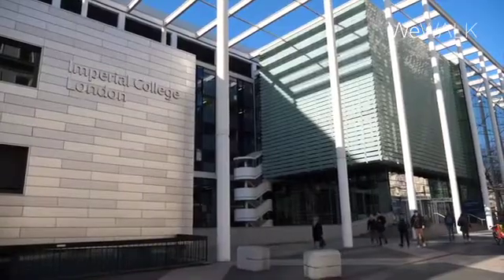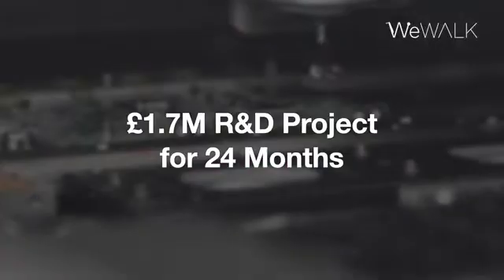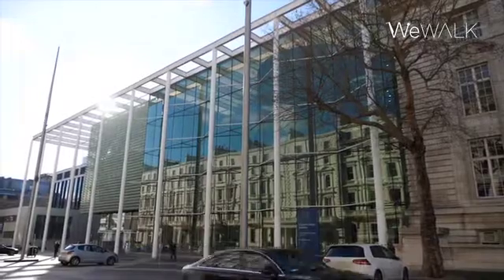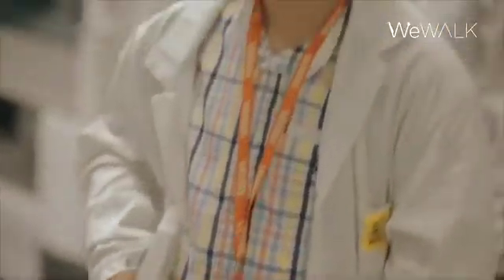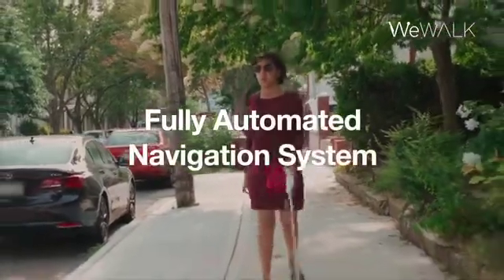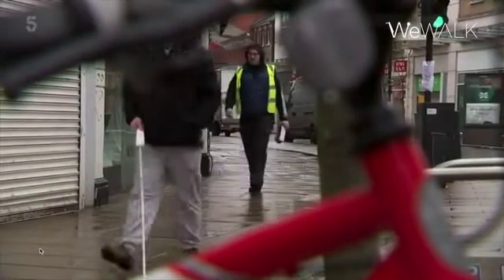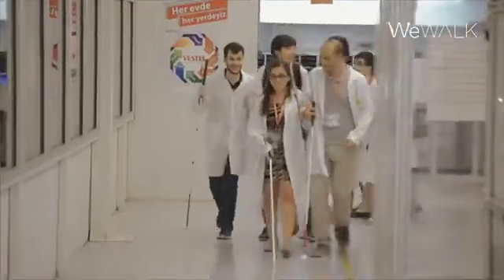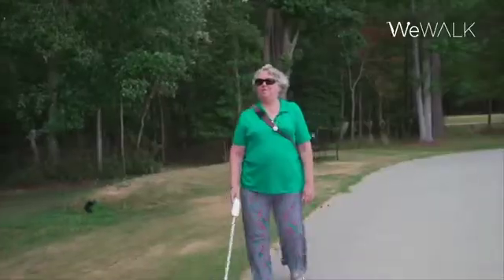WeWALK, Imperial College London & RNIB | Designed for Ageing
Partnering with Imperial College London and the Royal National Institute of Blind People, WeWALK will develop a new navigation system with computer vision to help older people fully and safely access the spaces where we live, work, and play.